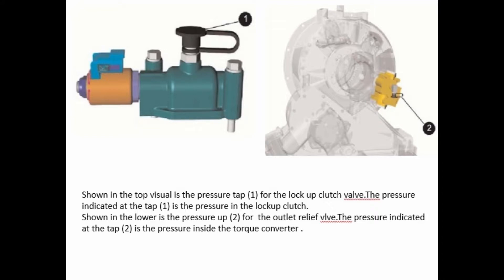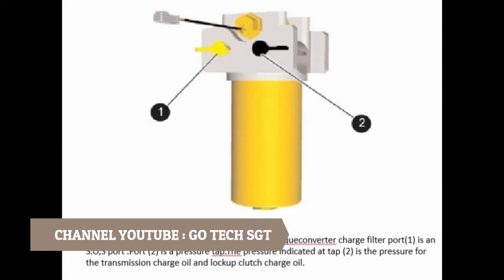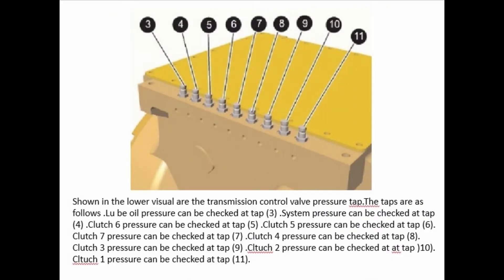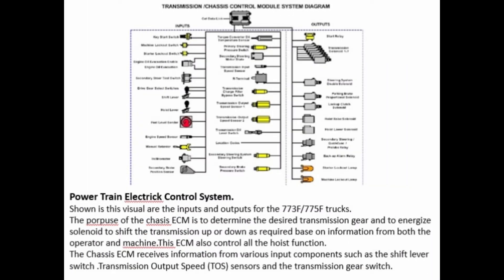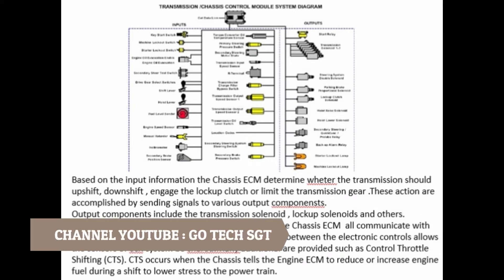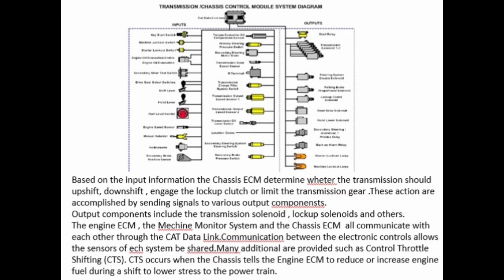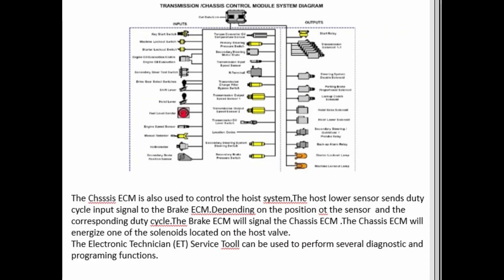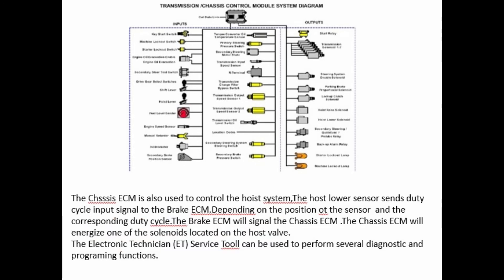POWER TRAIN ON 773F TRUCK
Contents of the tutorial video explains about trainsmissi on 773F and location components of transmission and pressure tap for each clutchs transmissi